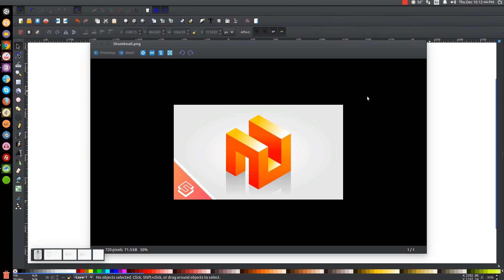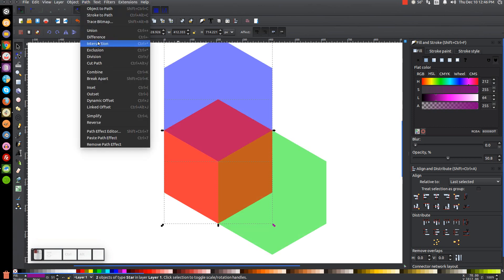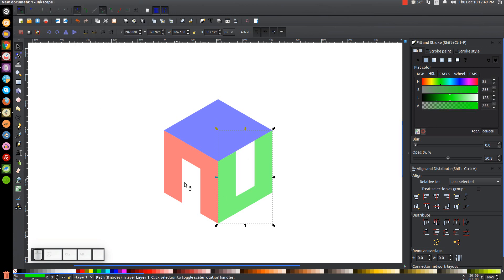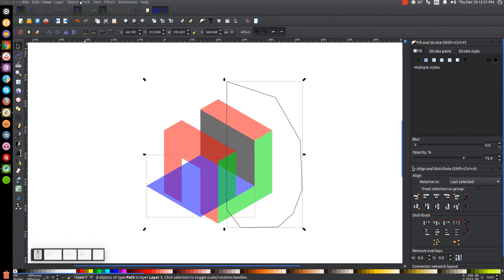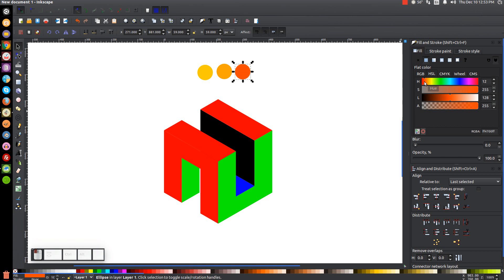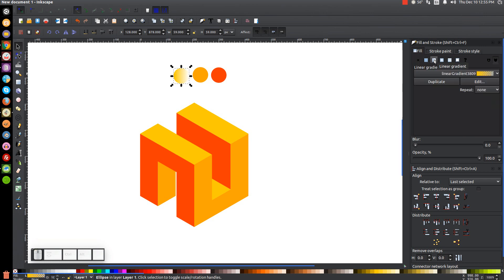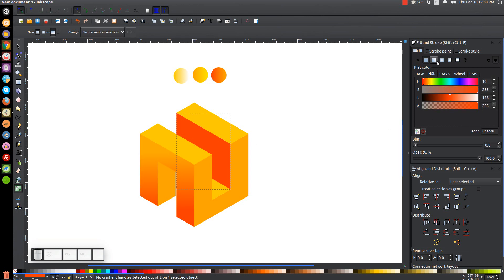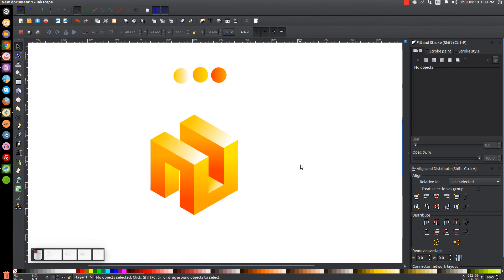Inkscape Tutorial: 3D Abstract Cube Concept Logo Design